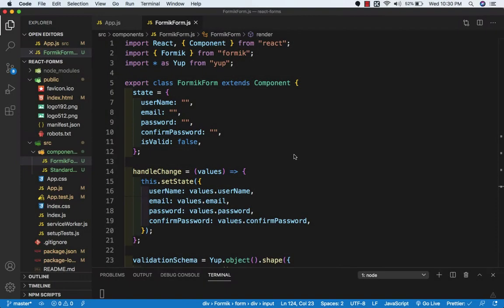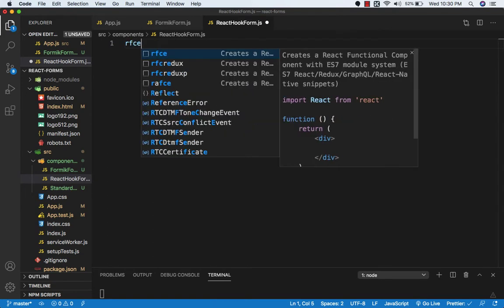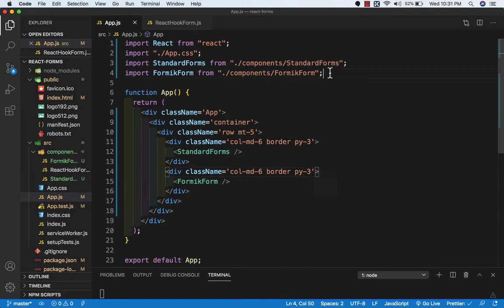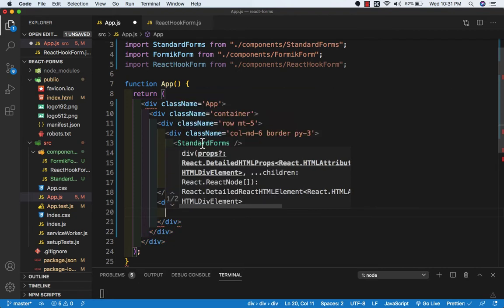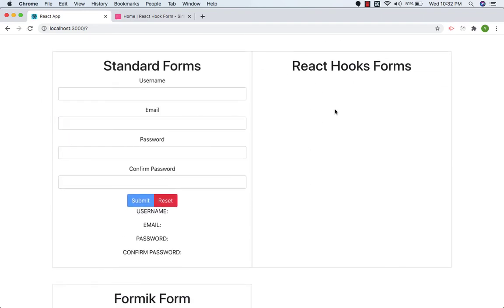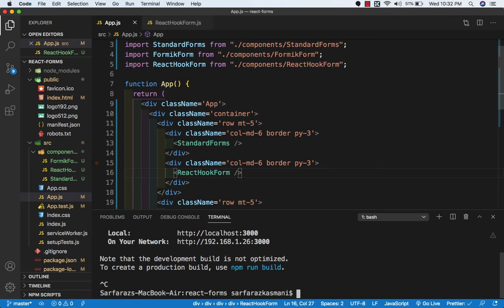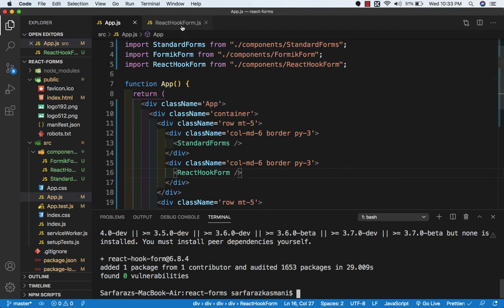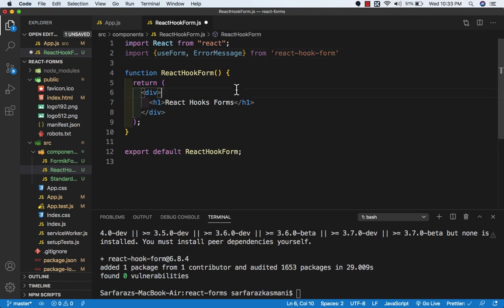lecture 15 install react hook form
install react hook form
Follow me on technology updates